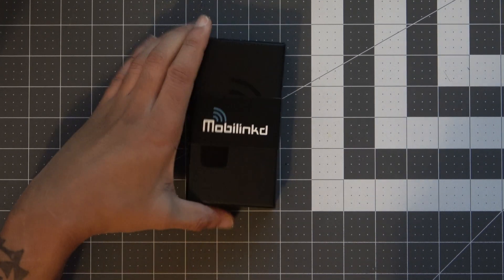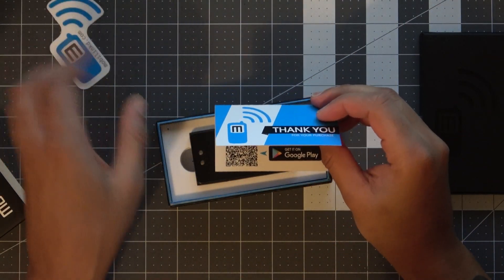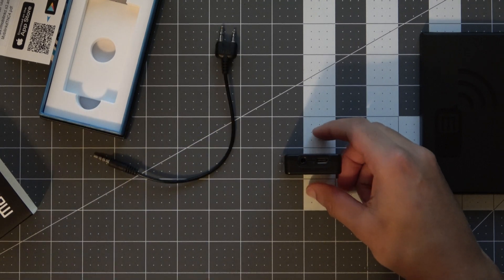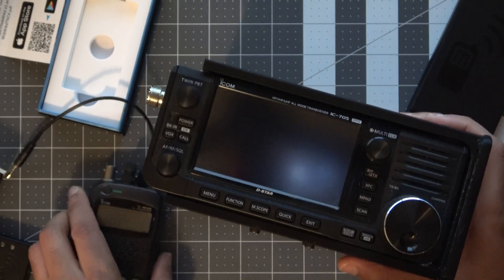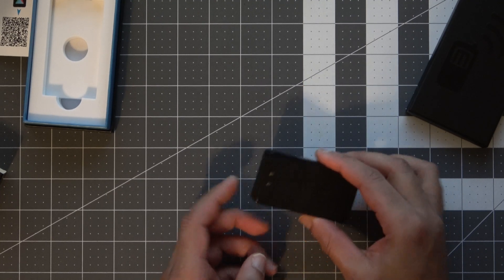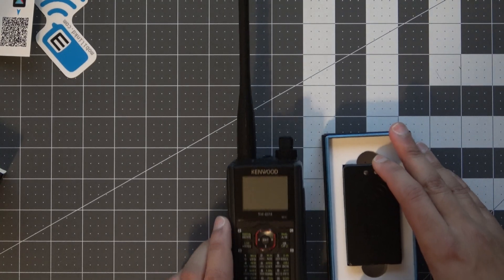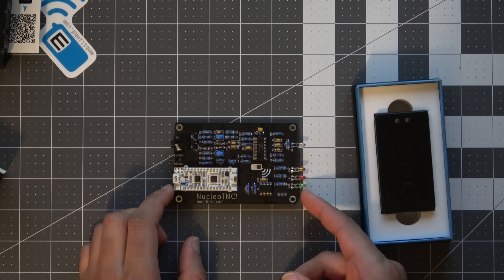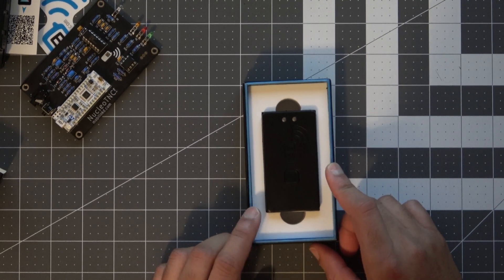Mobilinkd TNC4 Quick Look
A quick video on the exciting return of the Mobilinkd series of TNCs. After being unavailable for quite some time due to the chip shortage, they’re back with a new model, the TNC4. This is just a quick look video at the device. After I've had the device for a week or so, I'll be posting a review of it and how its usage compares to my NucleoTNC and Kenwood TH-D74.